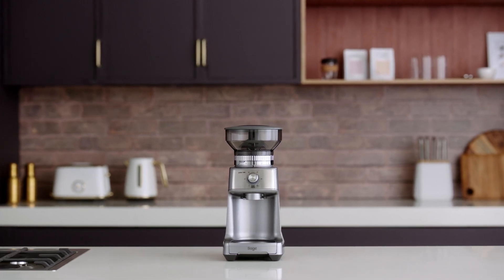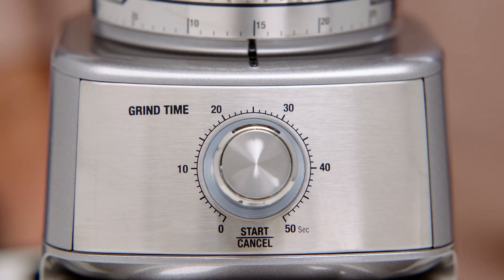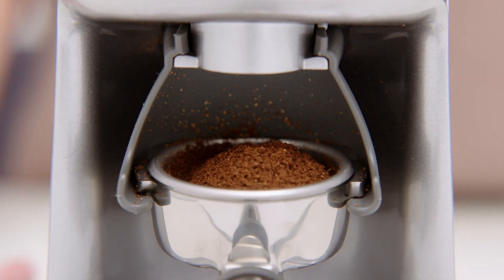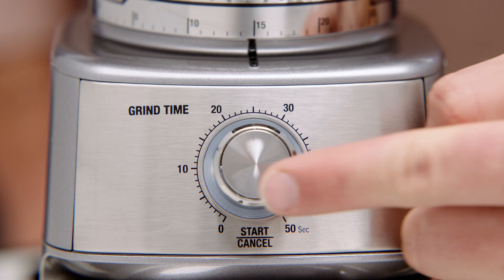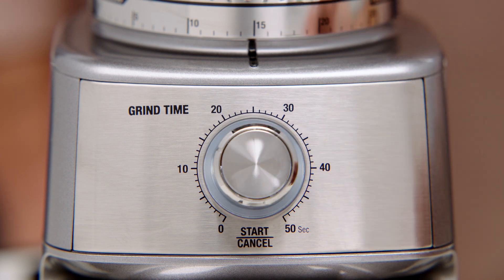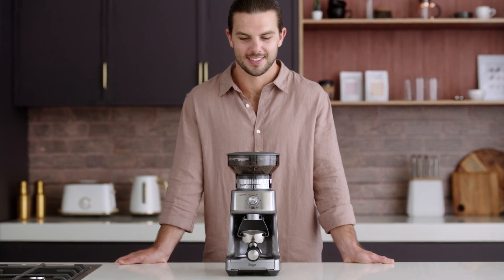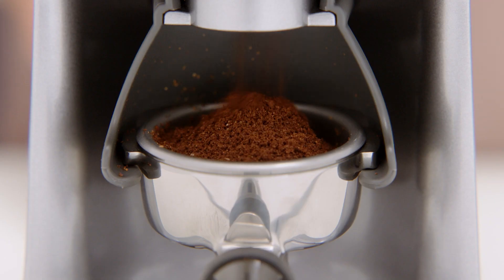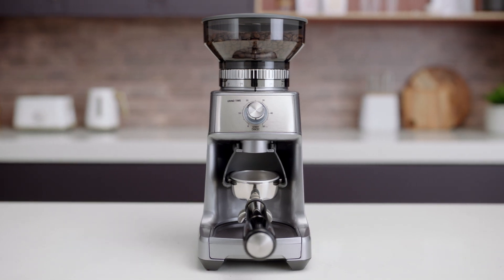the Dose Control™ Pro | Operate the Dose Control Pause and Manual Grinding | Sage Appliances UK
Discover two useful features of the Dose Control™ Pro that leave you feeling in control of your morning coffee: The Pause and Manual Grinding options.

Craft a perfect cup with two valuable features of the Dose Control™ Pro; the Pause function, ideal for settling coffee in the portafilter, and the Manual Grinding feature ensuring precise dispensing every time. Discover how these features work in our short guide below.

Pause Function: (0:11)
1. Press the Start/Cancel button during operation to pause for up to 10 seconds.
2. While it pauses, the Start/Cancel button will flash, press the button again to resume grinding.

Manual Grinding Function: (0:44)
1. To activate the Manual Grind, press and hold the Start/Cancel button for as long as you require.
2. To stop further grinding, release the Start/Cancel button, it’s that simple.

About Sage Appliances:
Over the past 90+ years Sage has grown to become an iconic global brand, delivering kitchen products to over 70 countries around the globe. Sage has enhanced people’s lives through the delivery of brilliant innovation and thoughtful design based on deep consumer insights, empowering people to do things more impressively or easily than they’d thought possible in their own home and ultimately allowing them to Master Every Moment®.